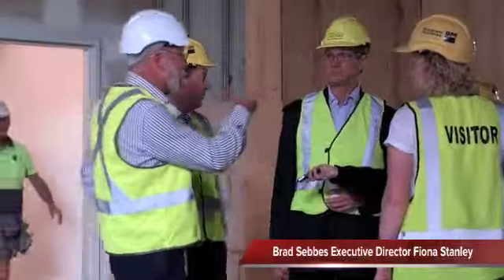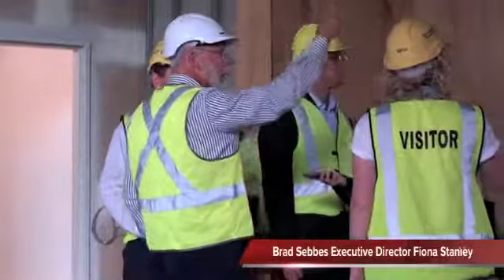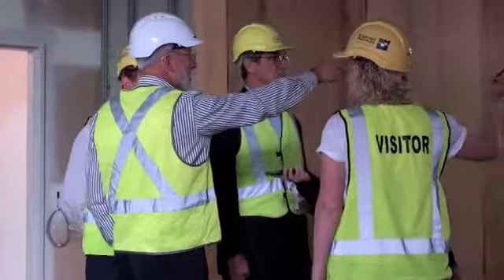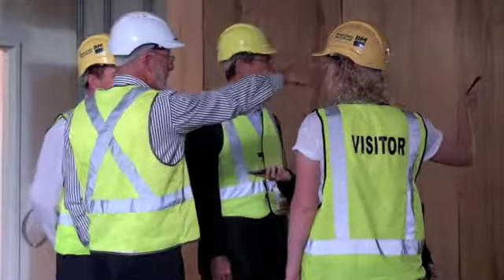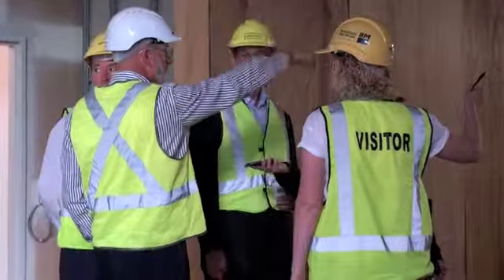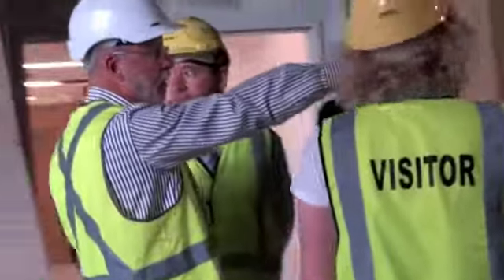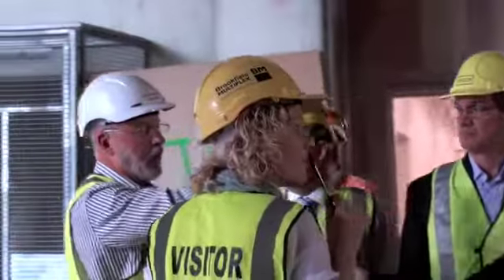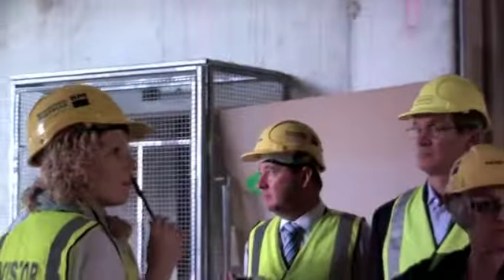Second Fiona Stanley Hospital Construction Visit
Dr Mike Nahan MLA, Member for Riverton recently undertook a second visit to the Fiona Stanley Hospital construction site.
The new public hospital is the State Government's biggest health infrastructure project. It is now more than 50 per cent complete and is on time and on budget to open its doors in 2014.
Anyone driving down the Kwinana Freeway or along South Street can clearly see the eye-catching buildings as they progress through to the final fit-out. The new hospital will feature 6,300 rooms, 783-hospital beds and service an expected 350,000 patients a year.